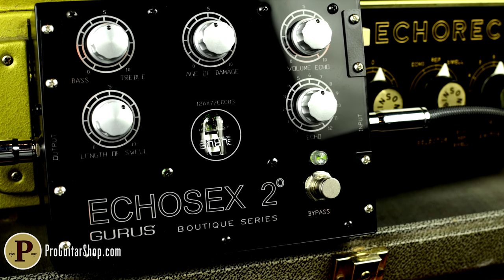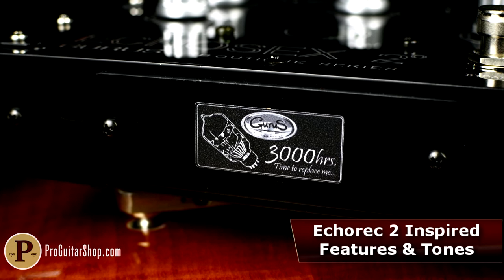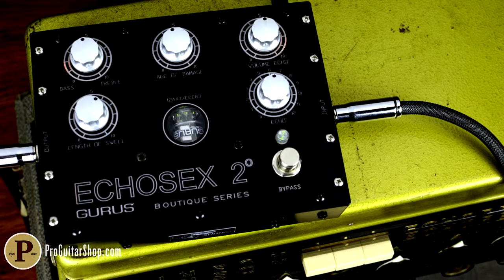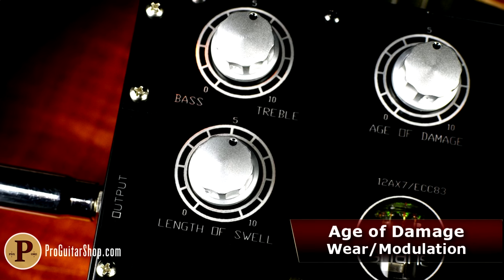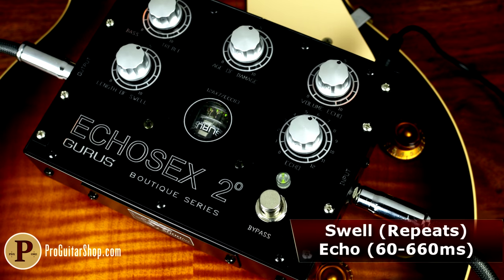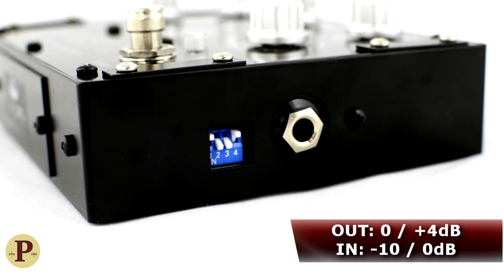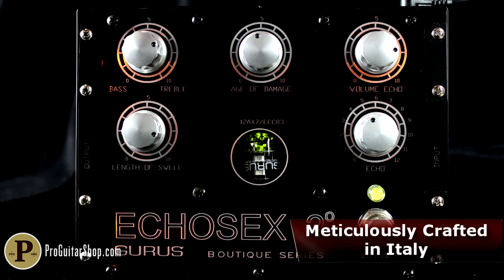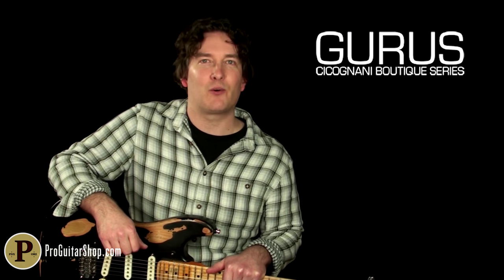Gurus Amps Echosex 2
Welcome back to ProGuitarShop and ToneReport.com. Next, we're digging into the Echosex 2 from Gurus Amps. The Echosex uses a real tube in order to pay tribute to the legendary Binson Echorec, along with several other nods to both standard features as well as wear and tear. No two Echorecs are alike, but they all share one thing: a real tube preamp circuit which is faithfully recreated. Because Echorecs are mechanical, different parts wear out at different rates, and each one has an inherent modulation due to wear. The Echosex 2 takes care of this with its innovative Age of Damage knob, which replicates a worn-out rubber part inside the original. Turning this knob adds more virtual wear to the rubber, which gives a rich modulation to the delayed signal. An EQ points to Bass or Treble to govern the tone of the repeats, which are shaped with Echo and Length of Swell controls. Recessed DIP switches on the side set the input and output levels to either 0dB or -10db to +4db, and give the option to let the repeats continue after the pedal is bypassed. Each Gurus Echosex 2 is built into a stunning enclosure with an etched backlit faceplate, and is handmade with love in Italy.